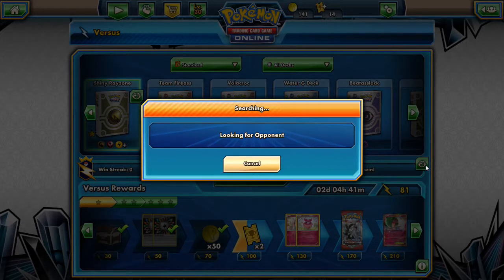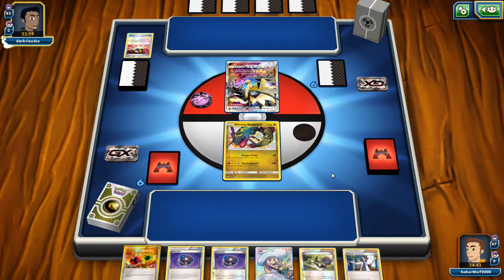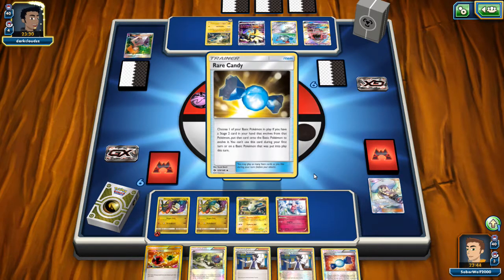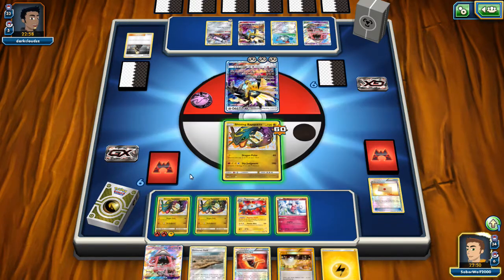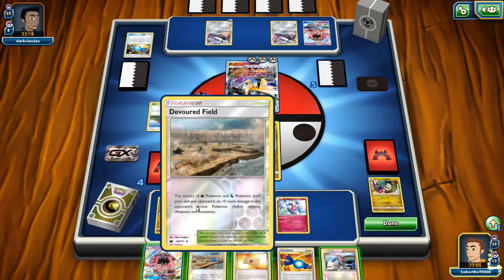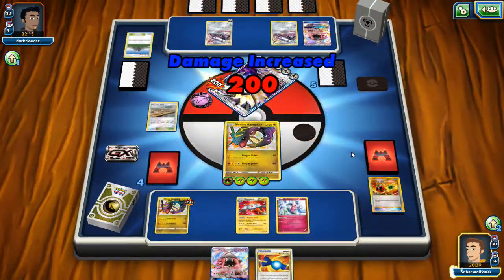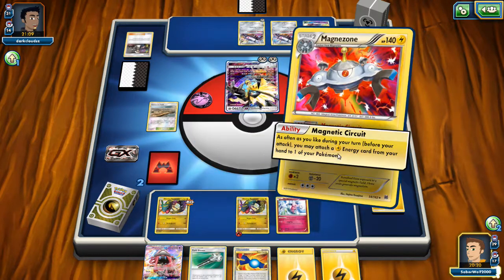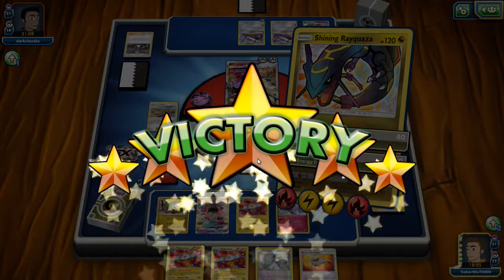Pokemon TCG Online Shiny Rayzone VS Magnezone Dusk Mane Necrozma GX!!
Pokemon tcg online game with the almighty shiny rayquaza deck, shiny rayzone. My opponent is using a similar deck favoring the metal magnezone and of course dusk mane nekrozma gx. It was a pretty great match in that everything went pretty perfect for me, if your deck manages to flow like this you should win most of your games.